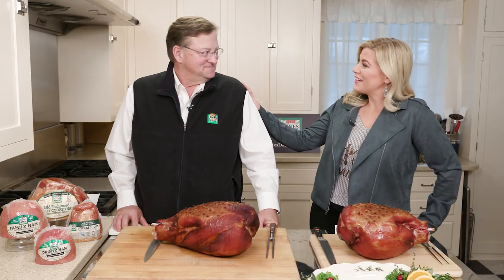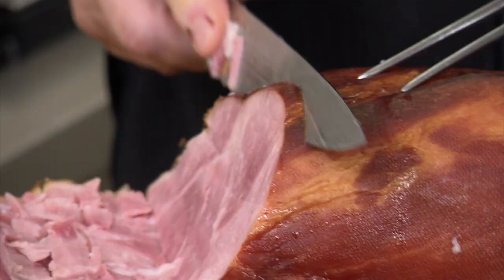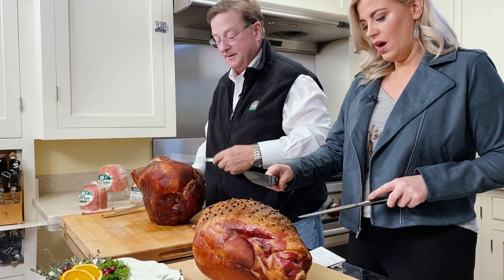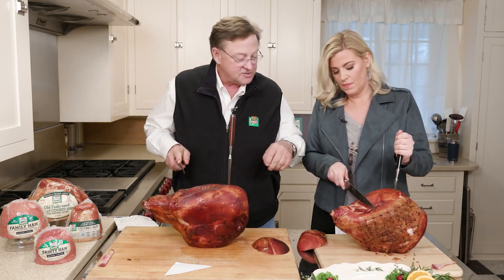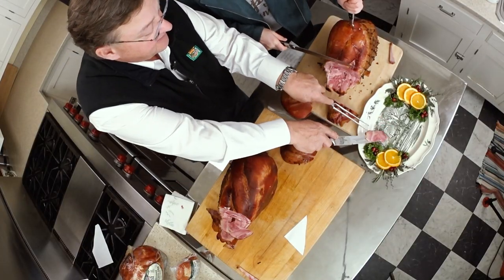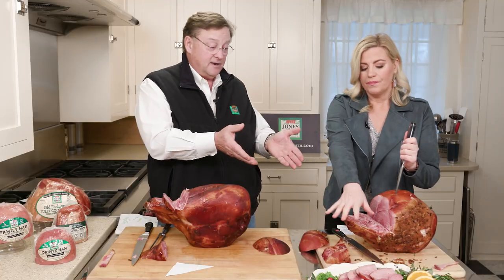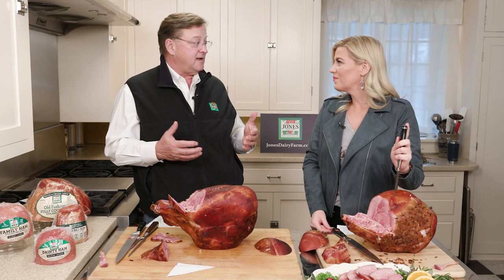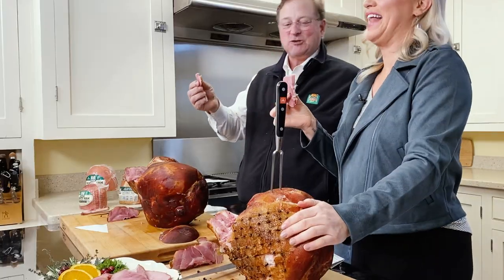How To Carve Your Holiday Ham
Take it from Jones Dairy Farm President and CEO (and professionally-trained chef) Philip Jones: THIS is the best way to carve your holiday ham!